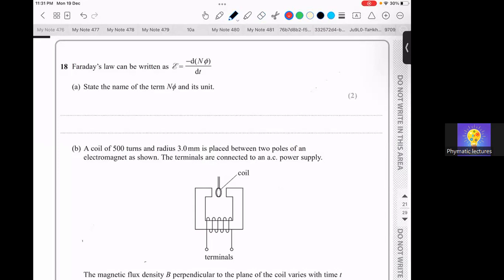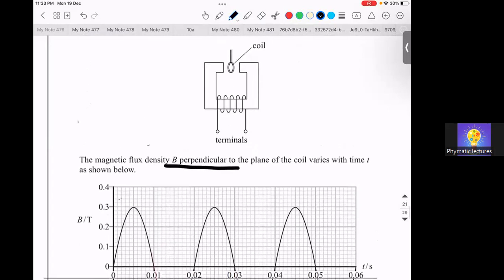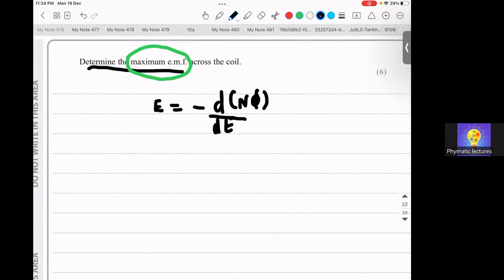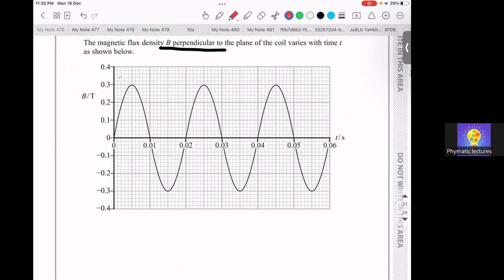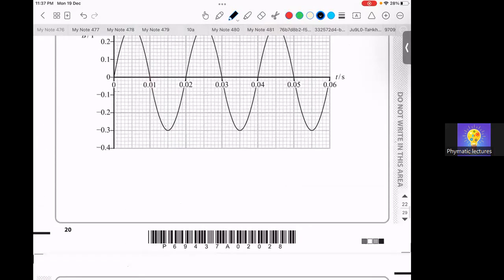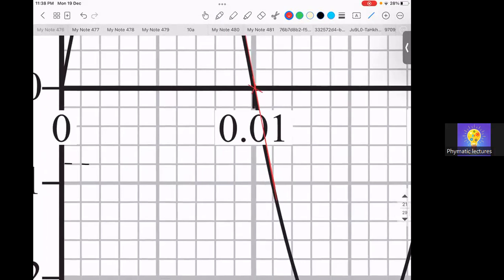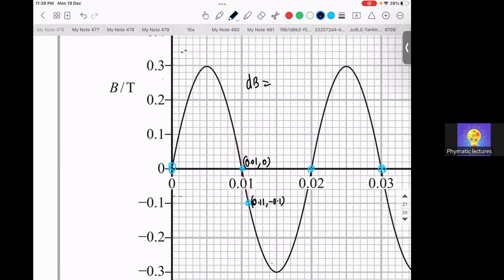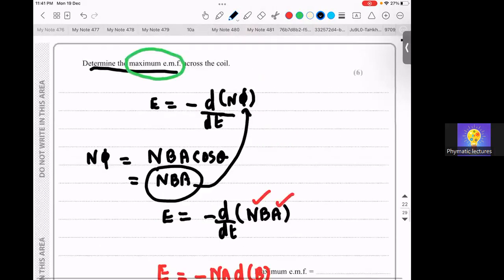alevel paper4 phyics ELECTROMAGNETIC Jan2022 WPH14/01